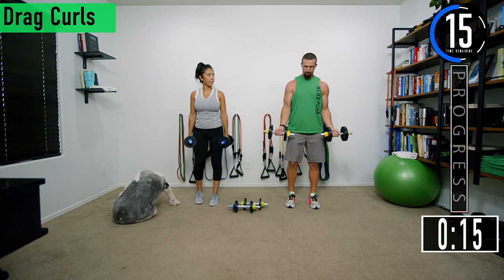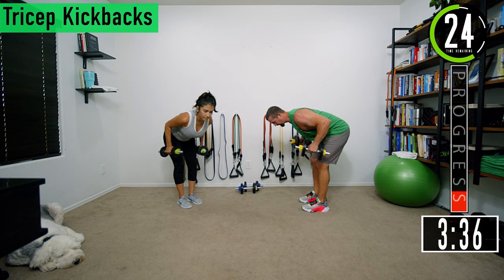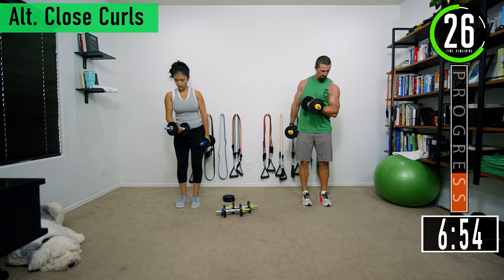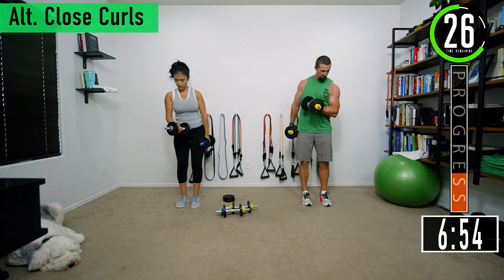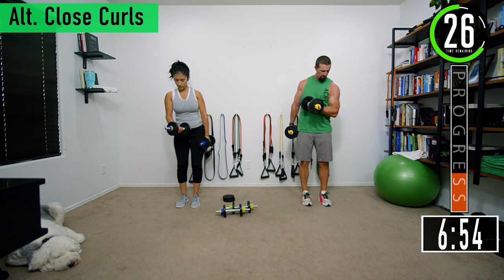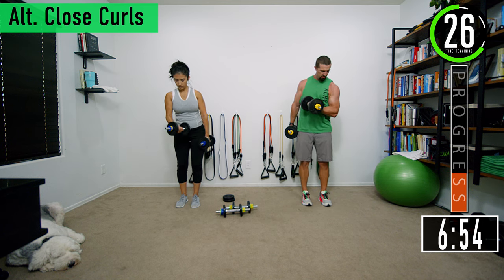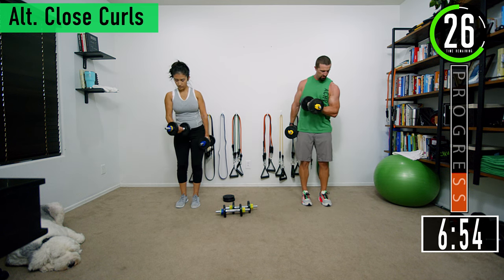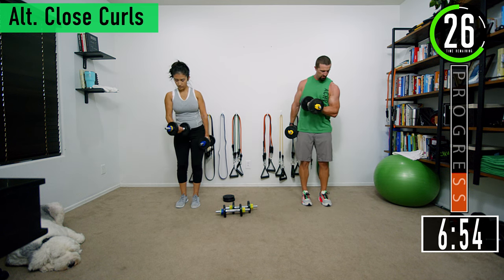Dumbbell Arms Workout - Build and Tone Your Arms NOW!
✅ Join The ACHV PEAK Community to receive special discounts, private workouts, and more

DUMBBELL ARMS WORKOUT OVERVIEW:
• 8 total exercises performed one at a time
• 3 sets of each exercise
• 40 sec on // 20 sec off // 40 sec Ext Breaks

DUMBBELL ARMS WORKOUT EXERCISES:
 1. Drag Curls
2. Tricep Kickbacks

3. Close curls
 4. Overhead Tricep Extensions

5. Concentration Curls (L)
6. Concentration Curls (R)

7. Skull Crushers
8. Hammer Curls